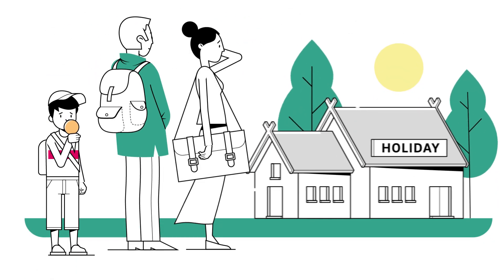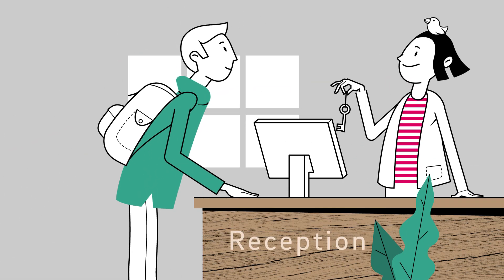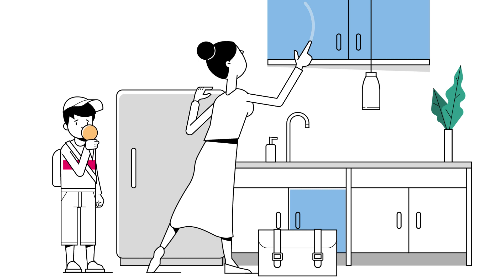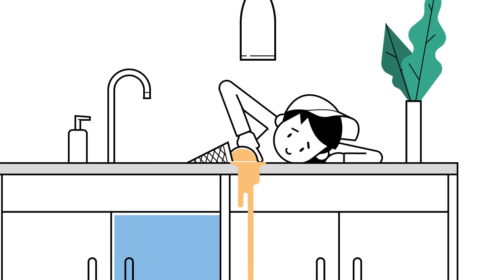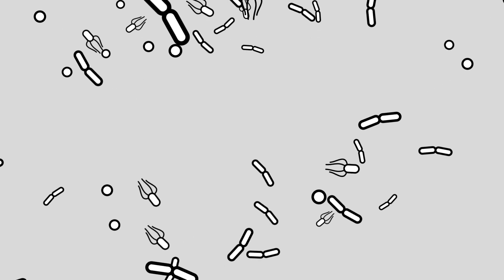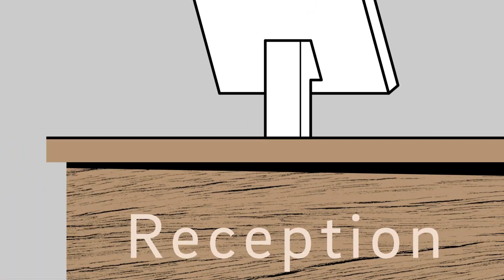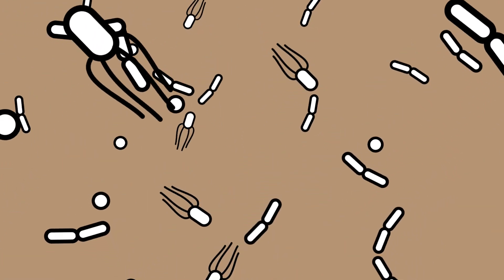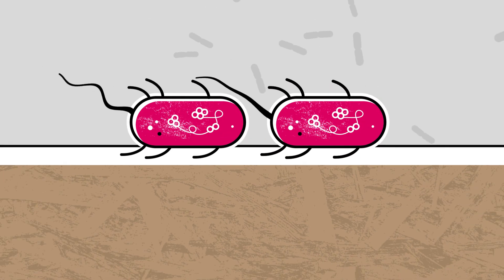REHAU health.protect – because contact is part of life